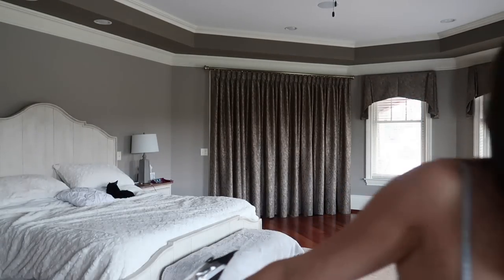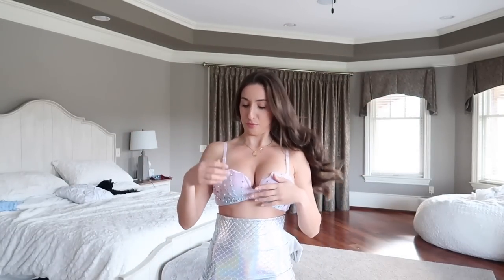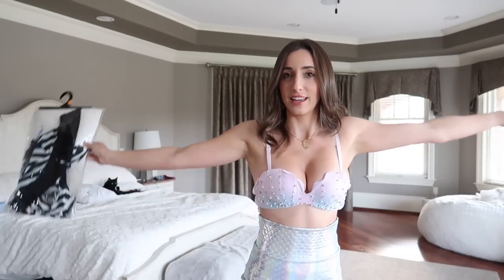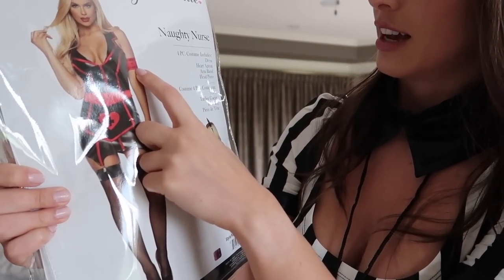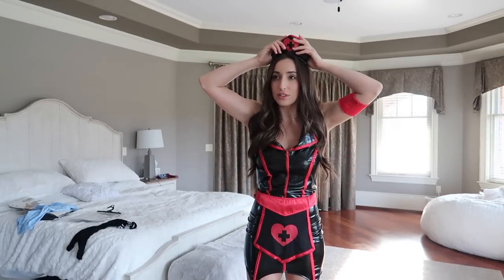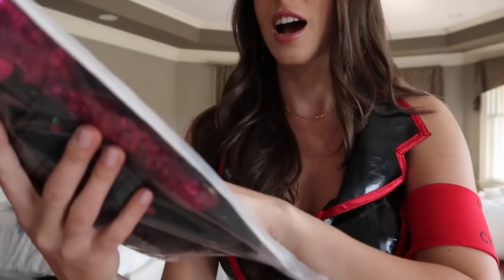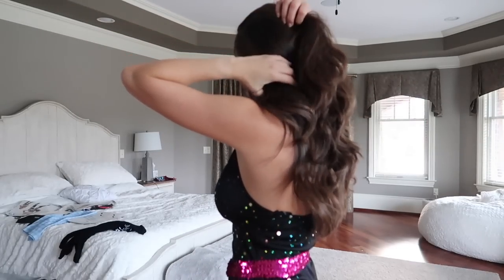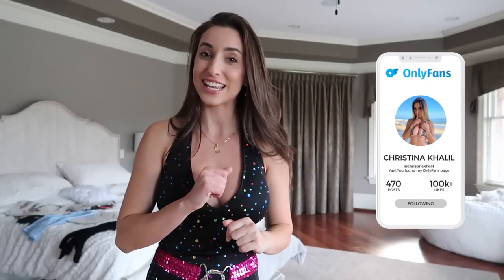Yandy Sexy Costume Try-On | Part 2!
code "khalil" saves you $$$